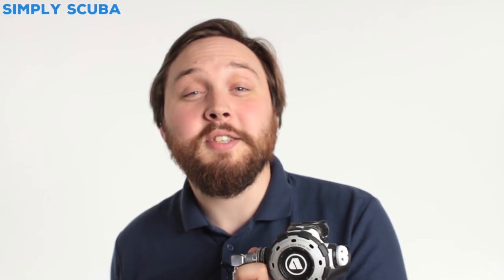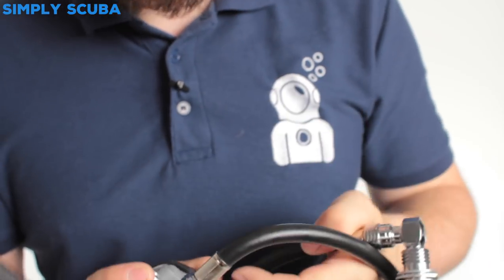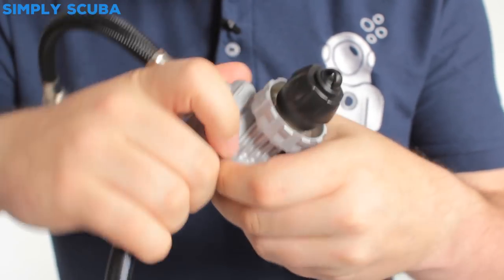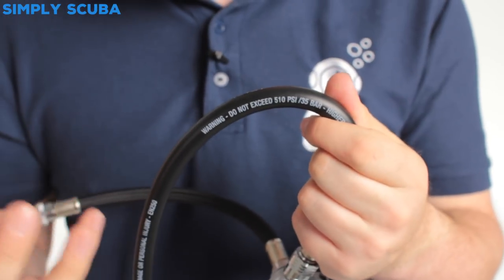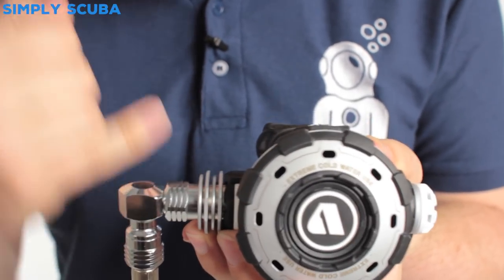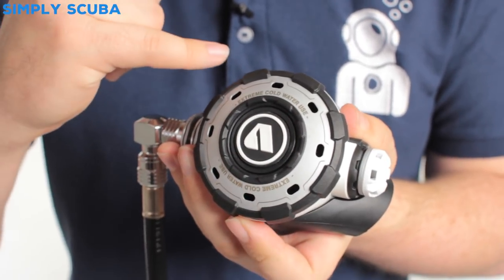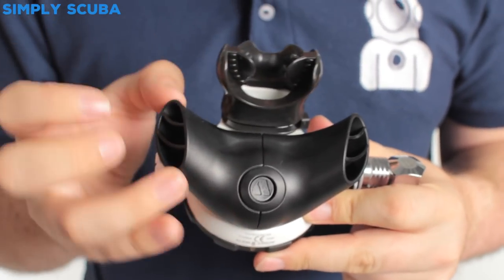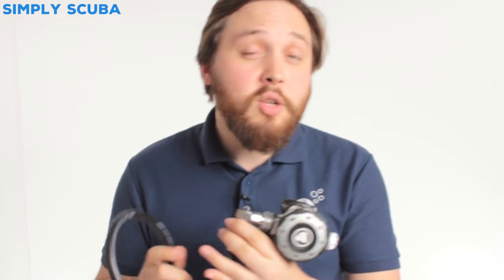Apeks MTX-R Sidemount Regulator Set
The Apeks MTX-R Sidemount Regulator Set is made to be tough and ready for any environment.  Taken from Apeks' military MTX Regulator which is developed in accordance with the United States Navy Experimental Dive Unit extreme cold water test these regs are extremely robust, durable and are made for the worst conditions that can be thrown at you. Metal parts improve the cold water performance and overall strength of the regulator in a sidemount regulator setup that you could easily adapt into a sidemount configuration with a couple hoses.